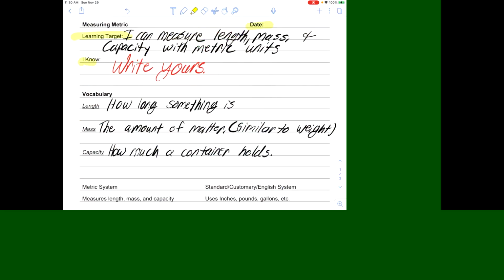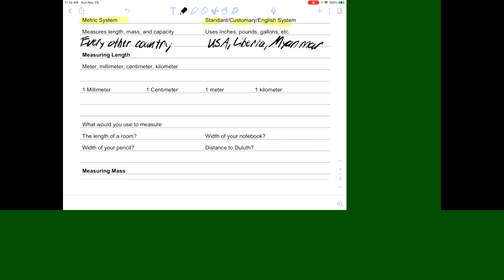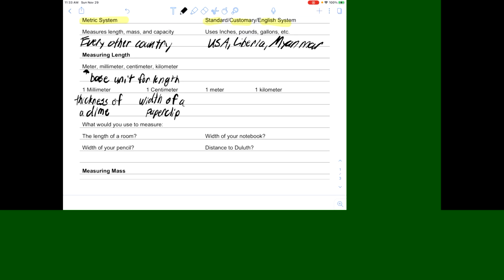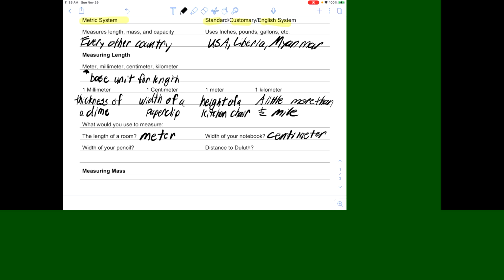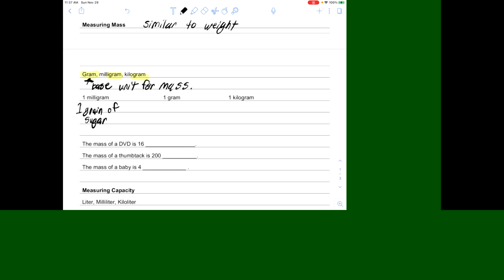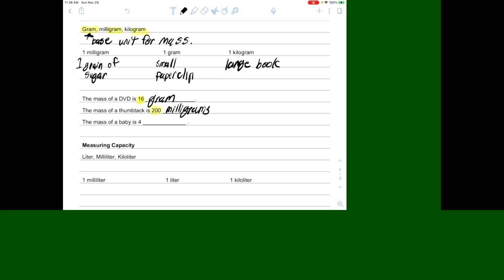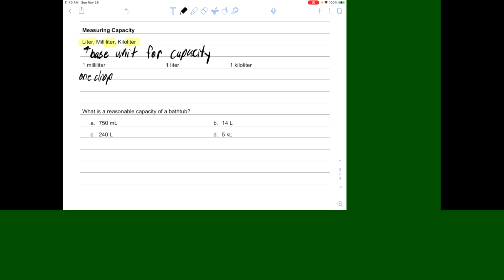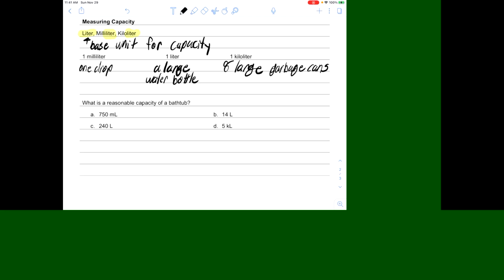Measuring Metric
Grade 6